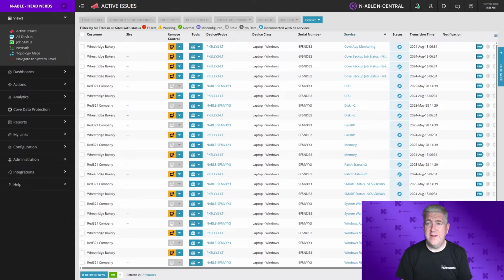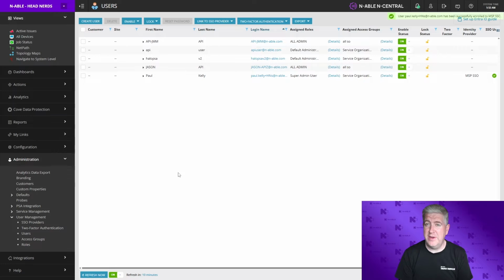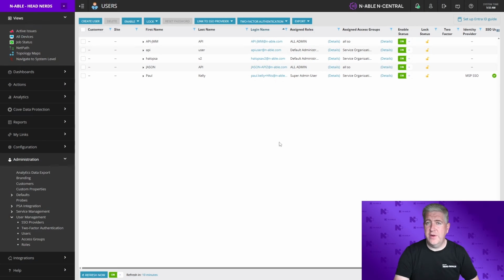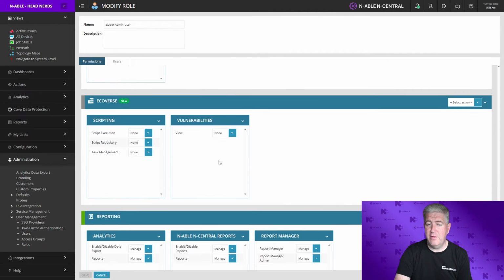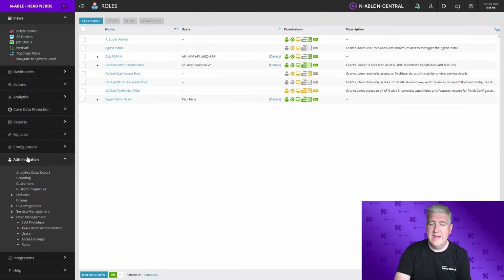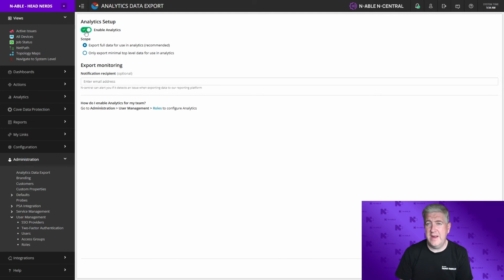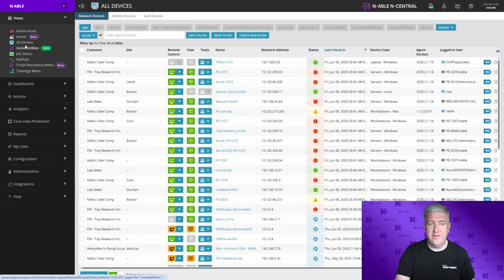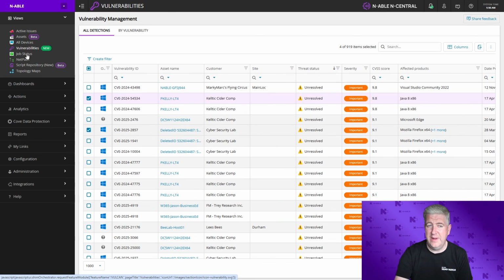Three Tips to Accessing the Ecoverse Features in N-central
In this video, Paul Kelly, Head Nerd shows you what you need to have configured in order to access the new Ecoverse features in N-central.